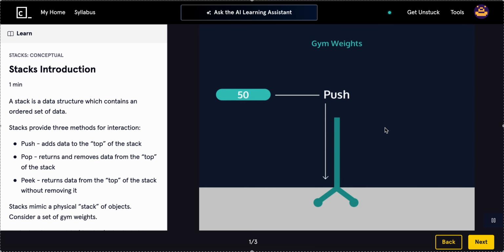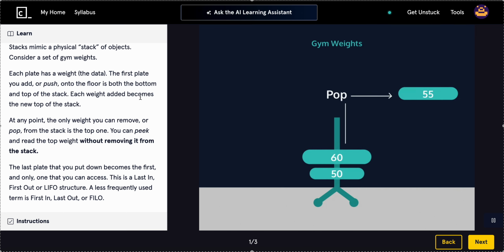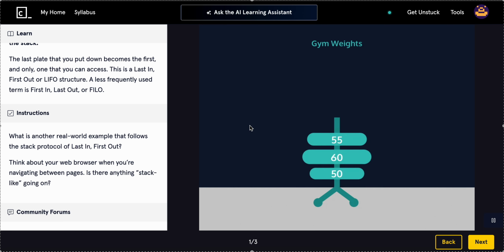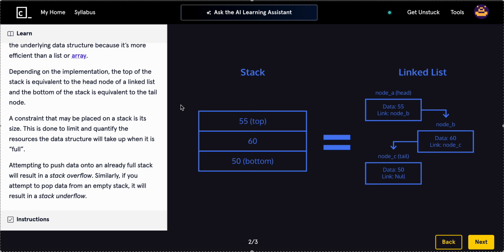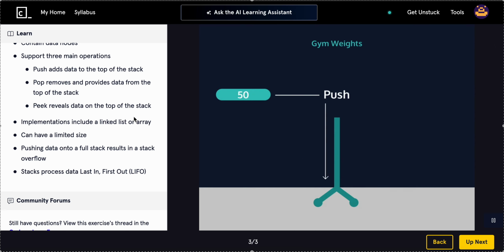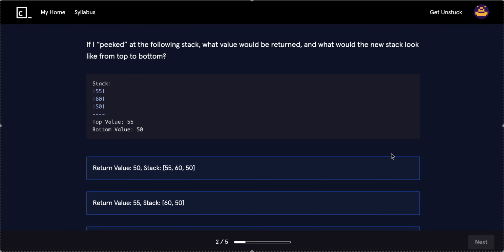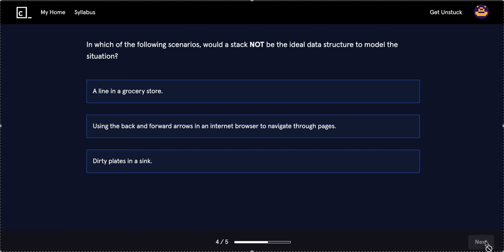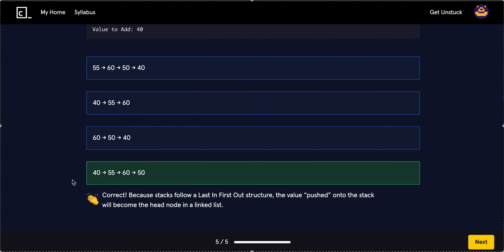Python Technical Interview Prep | Episode 10 | Stacks